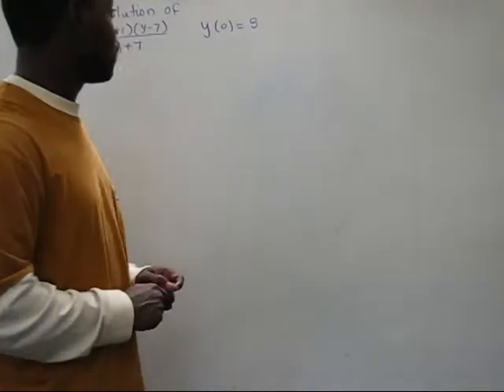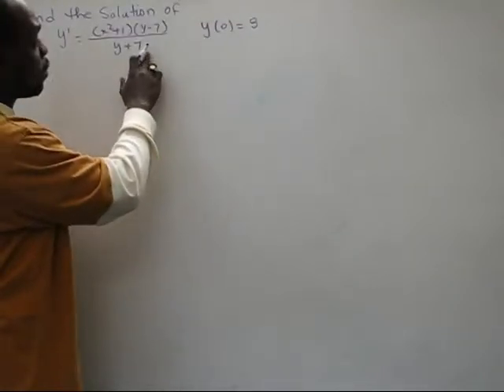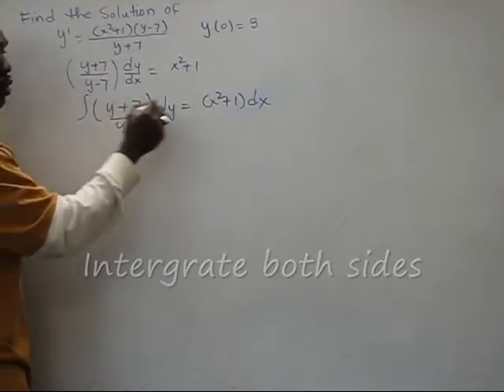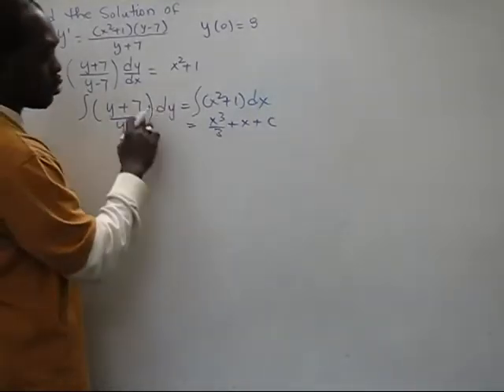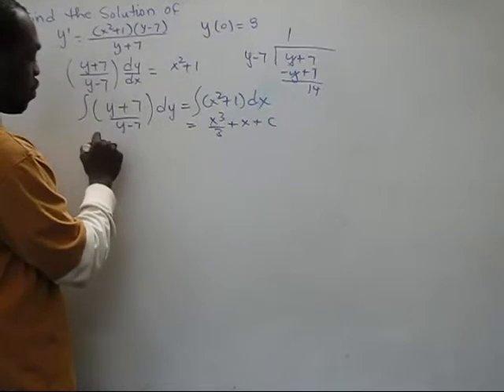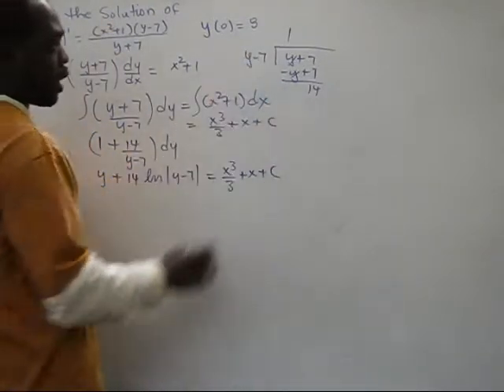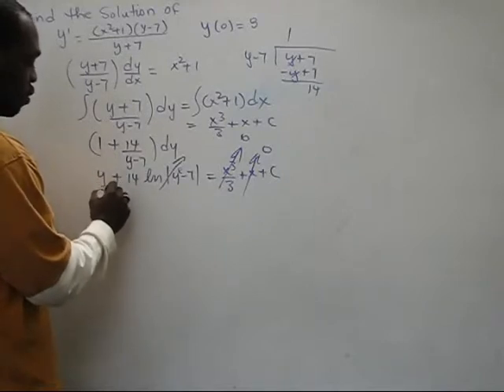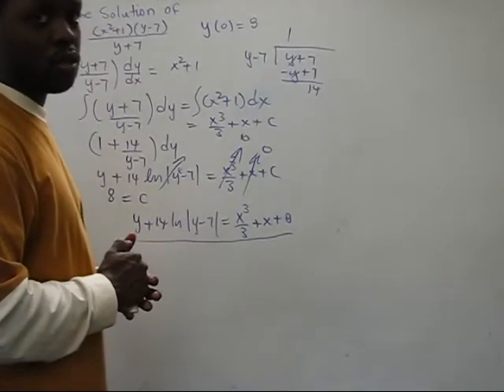Separation of Variables 2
by Dona